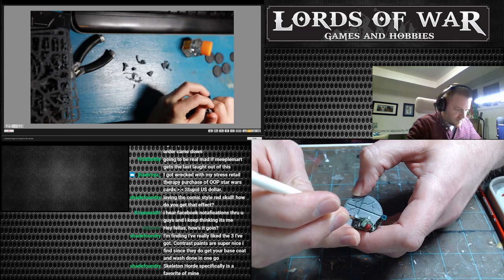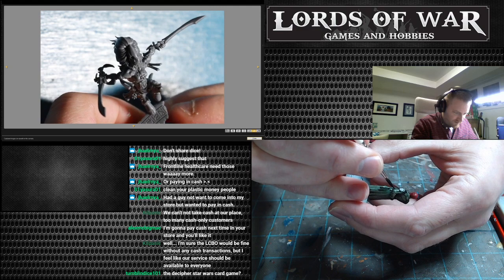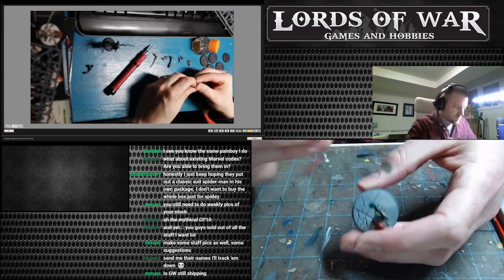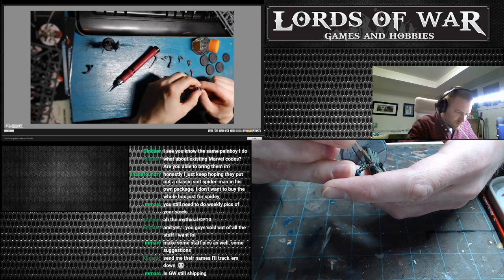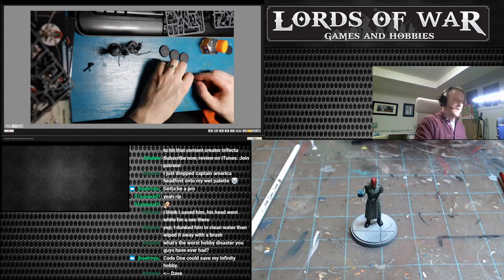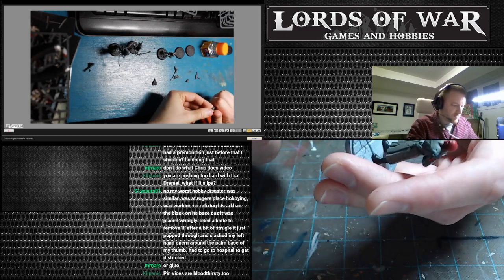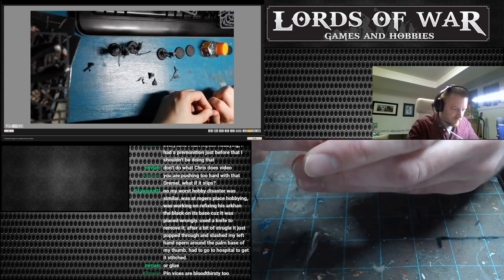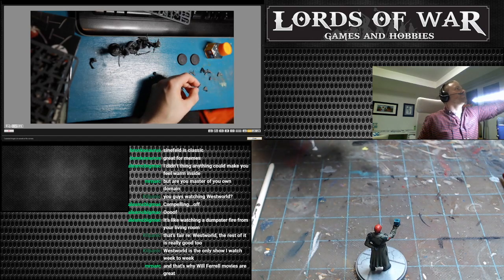HOBBY NIGHT- How are Hobby Stores Handling these times Apr 02/2020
Jay and Chris discuss how the Pandemic has effected local hobby stores and what people can expect going forward while they paint cool models! Jay works on building Howling Banshees for his Eldar project and Chris works on his Red Skull for Marvel: Crisis Protocol.